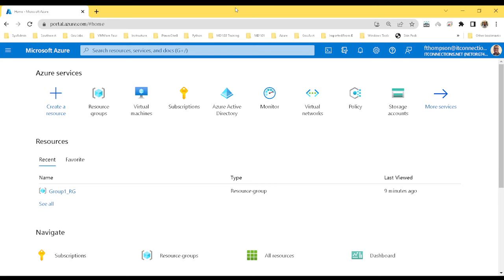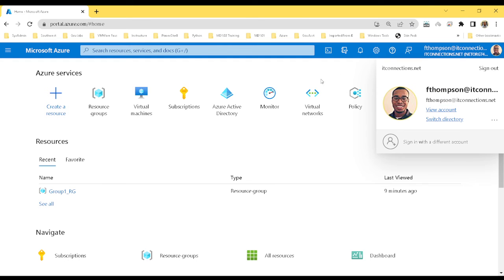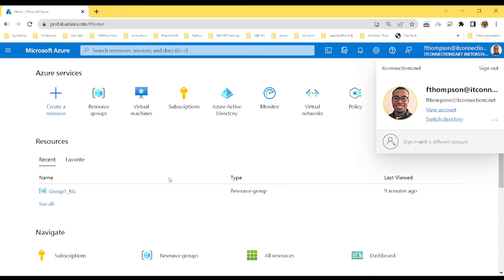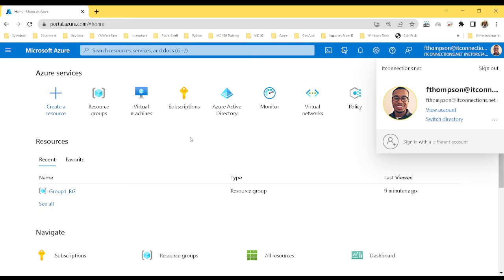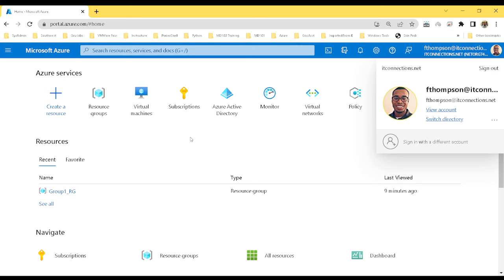Azure - Create A Virtual Machine - Part 1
Let's get started with Azure!

In tis tutorial I will be showing you how to create a virtual machine for FREE in the Azure Cloud.